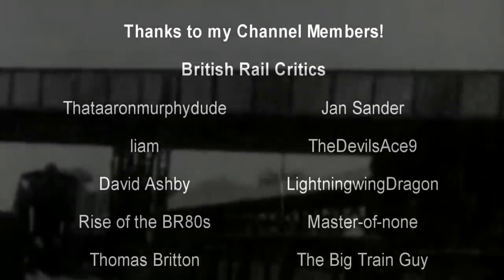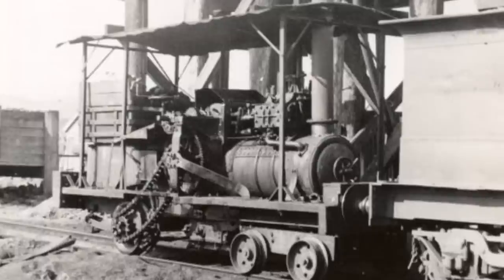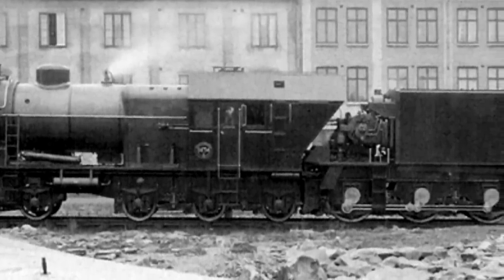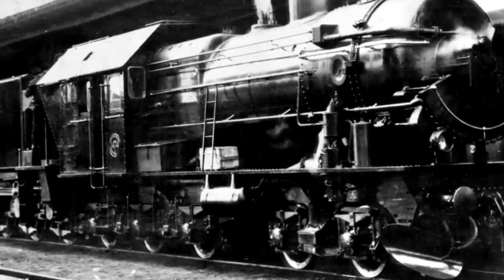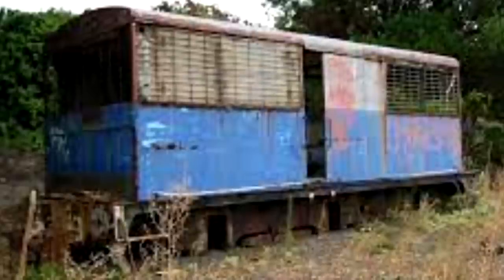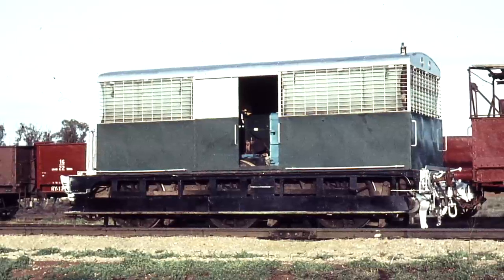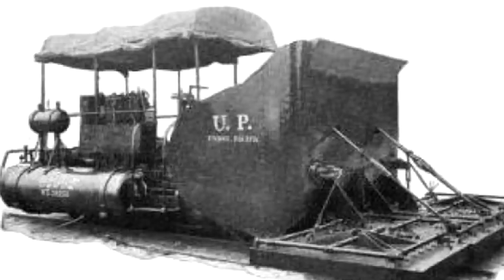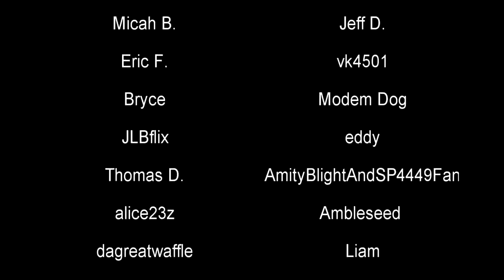5 Trains That Were Clearly Just Mad Science Experiments Part 4 | History in the Dark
Ethics only serve to limit the drive of progress!

0:00 - Intro
0:44 - Foden
2:40 - Statens Järnvägar, SJ Å 1474 Turbinlok
5:41 - Y 109 The Thing
8:25 - Oregon and California A
10:42 - McKeen Rail Weed Burners